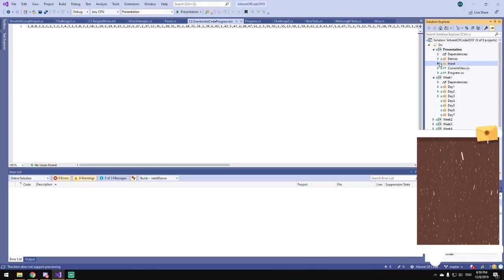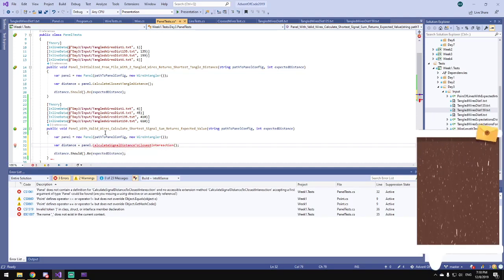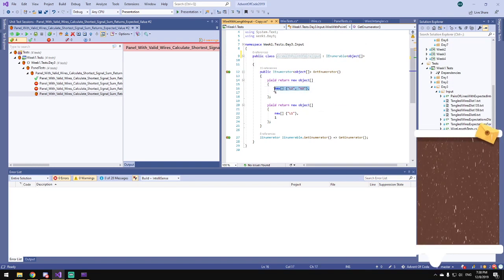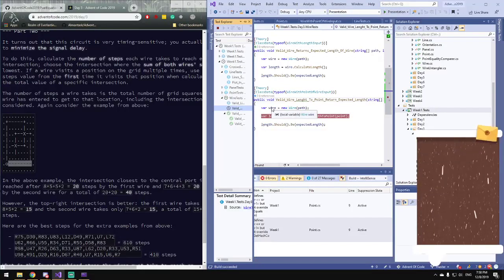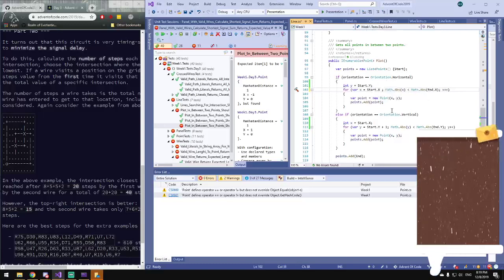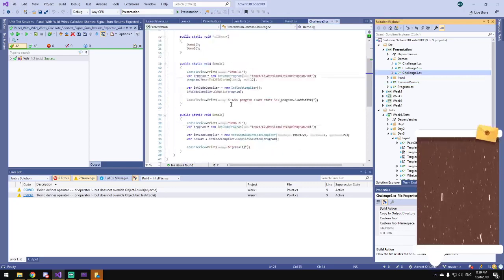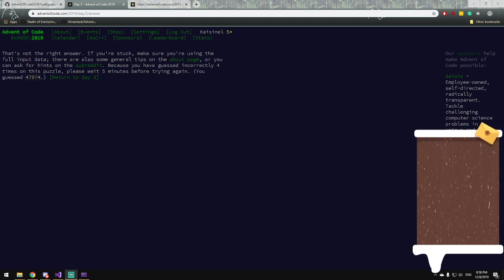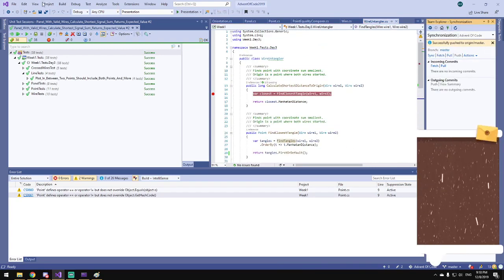Advent of Code Day 3 TDD: wrapping it up